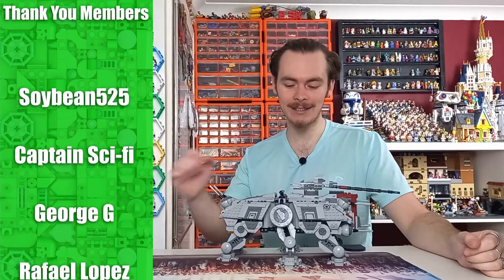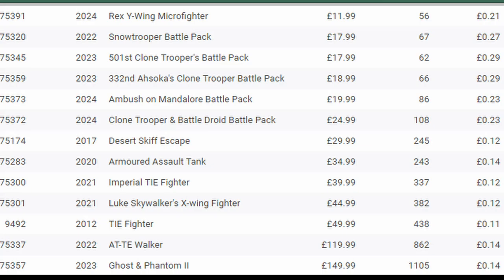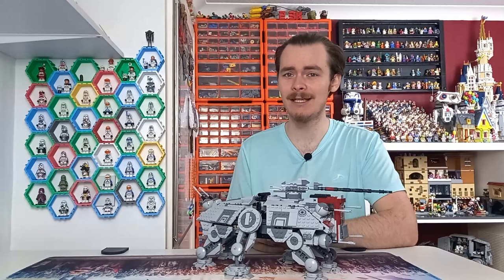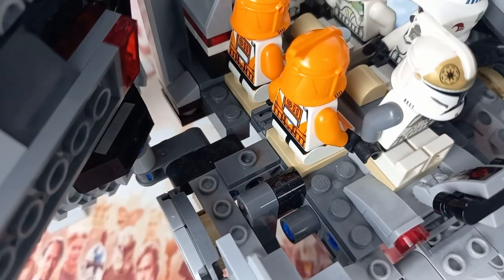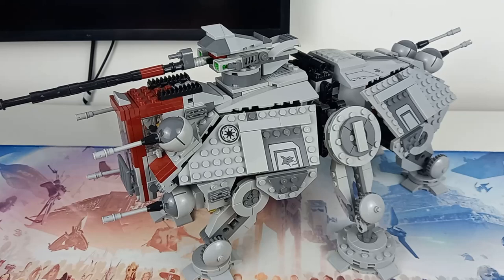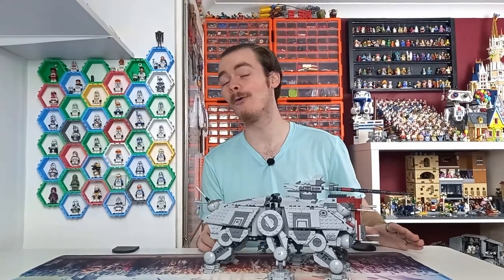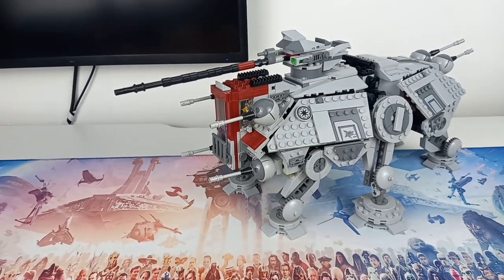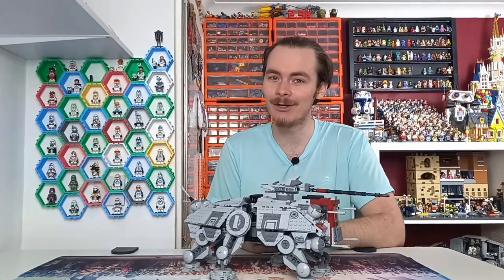Will This AT-TE Make It To Next Year? | 75337 | LEGO Star Wars Review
Set 75337, LEGO Star Wars AT-TE Walker, has been out for 2 years... so let's review it!